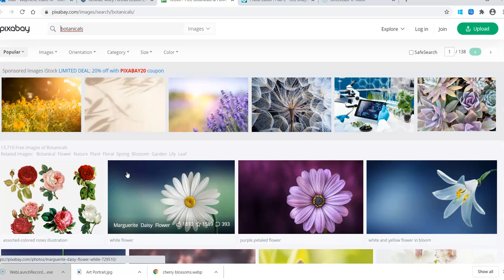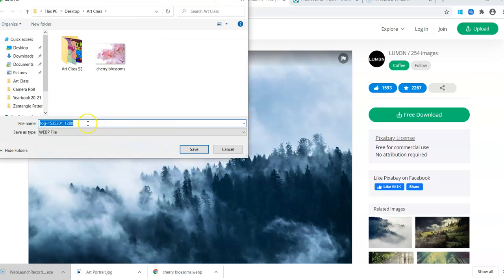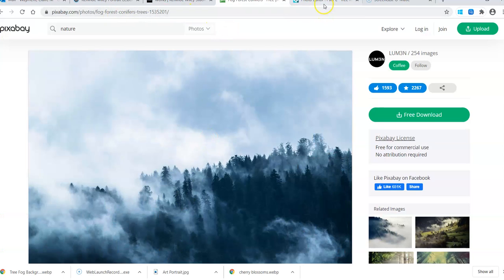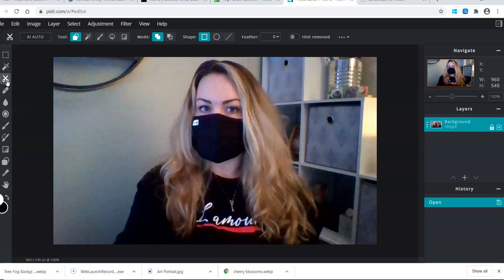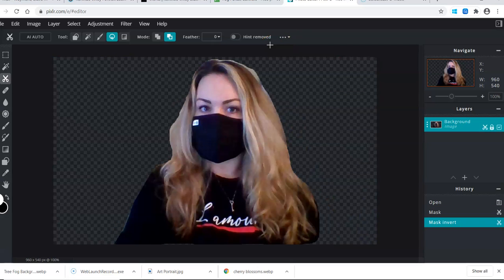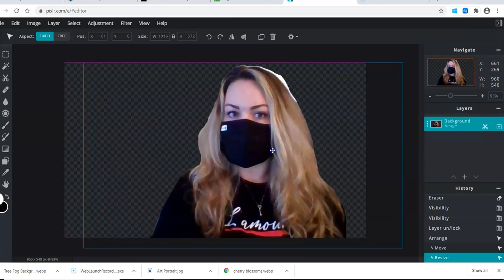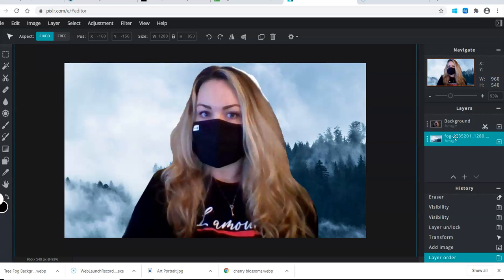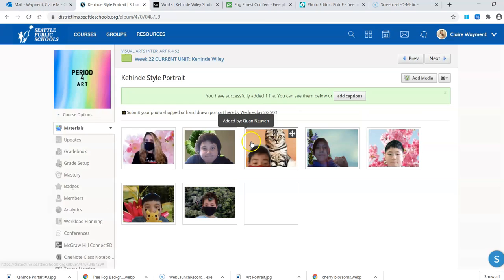Kehinde+Photoshop+Assign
Learn how to make a simple Kehinde Wiley-esque self-portrait using a free photoshop site!